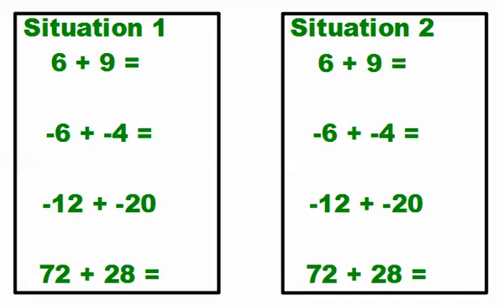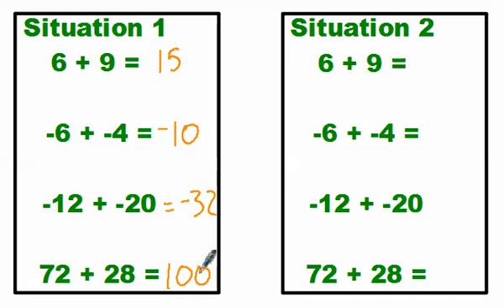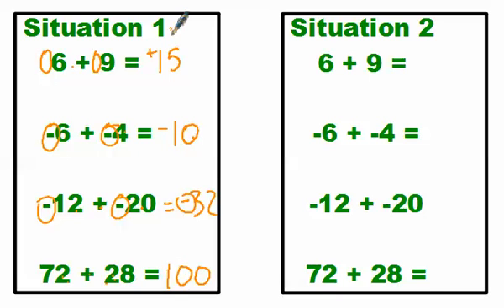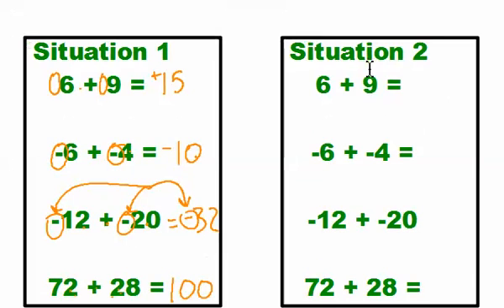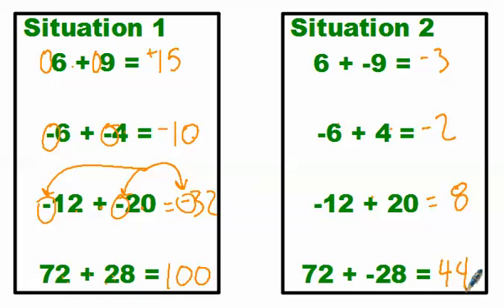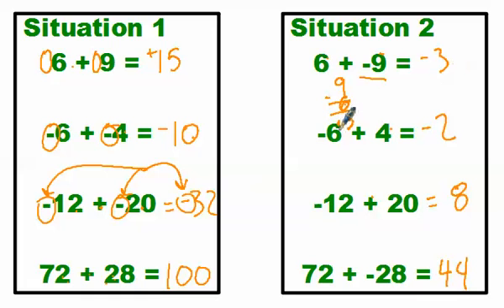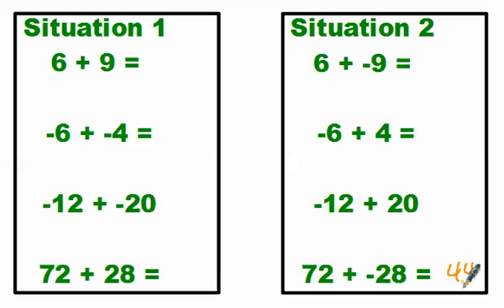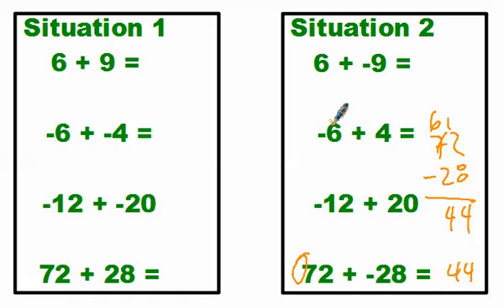rules for adding integers